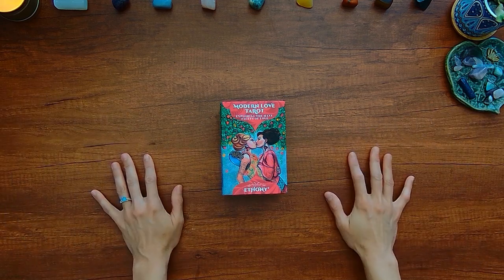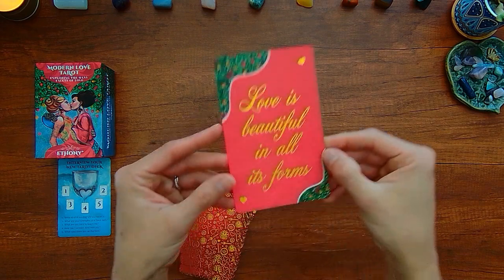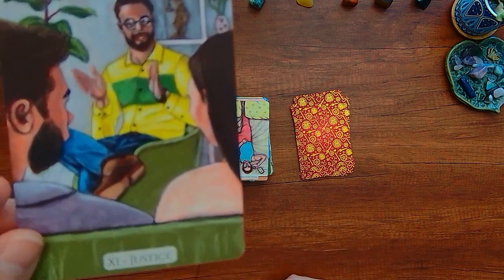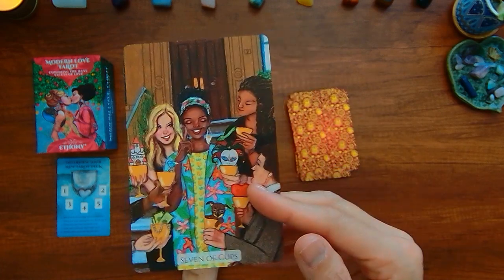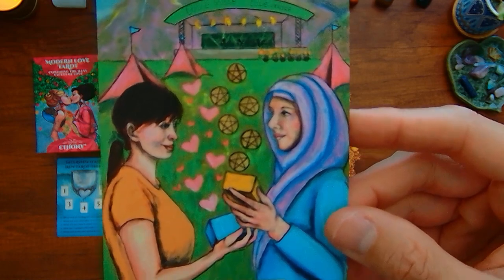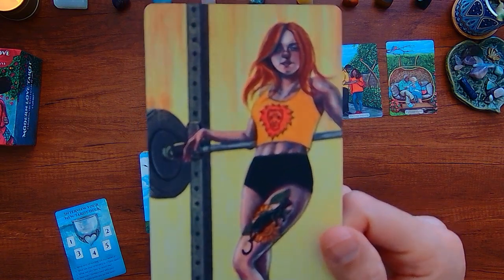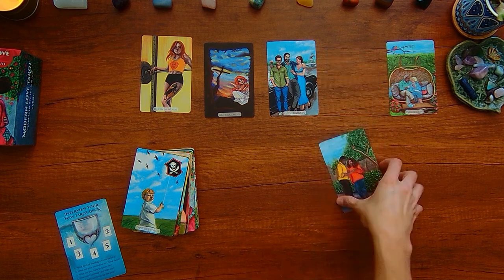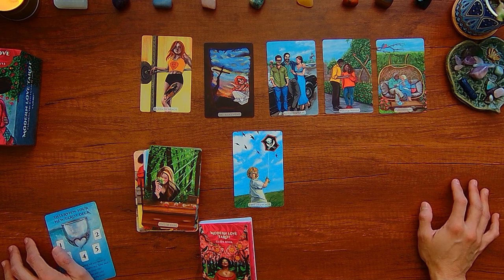💌 MODERN LOVE TAROT 🎁 Unboxing 🎴 Flip Through 🎙️ Deck Interview 📖 Guidebook Meanings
Unboxing, flip through and deck interview of Modern Love Tarot: Exploring The Many Facets of Love by ETHONY with art by LUCY MORNINGSTAR. This Rider Waite Smith based tarot deck showcases love and all its diversity.
🌟The Vibe Is Golden🌟

0:00 Hey there wondering watchers! Welcome to this lovely tarot unboxing and flip though!
0:45 Box
1:40 Guidebook
2:18 Spreads
7:21 Card Details
8:30 Major Arcana
20:40 Cups
24:34 Swords
29:04 Pentacles
31:58 Wands
35:00 Shuffling
36:00 Deck Interview & Guidebook Descriptions

RECOMMENDED VIDEOS 🎥
LOVE TAROT 💌🔮 Is This Person THE ONE? 💍🏰 Are You Two MEANT TO BE Together? 😍🍒 Pick A Card 🎴✨
📚 THE LITERARY TAROT 🃏 Unboxing & Flip Through 🤔 I Waited TWO YEARS For This Deck...Was It Worth It?